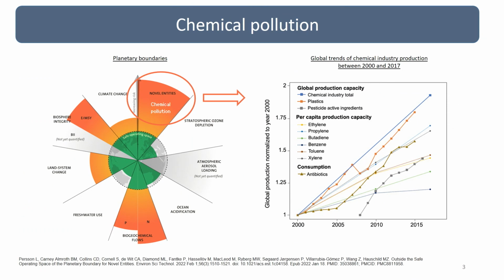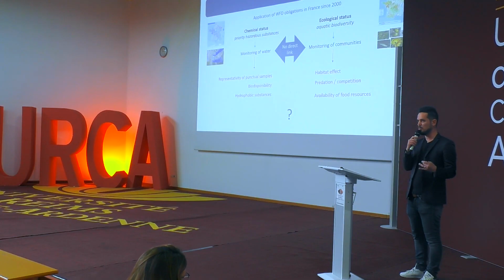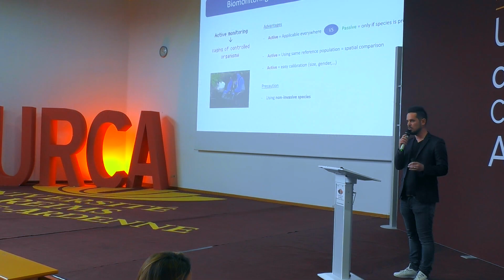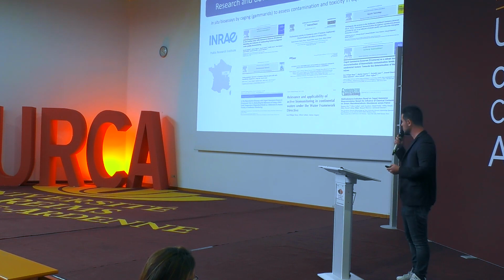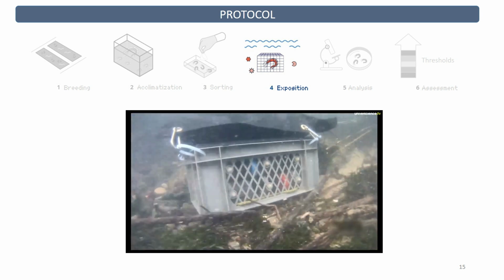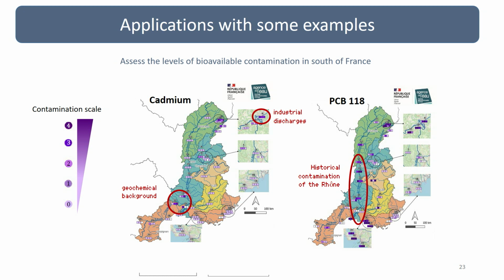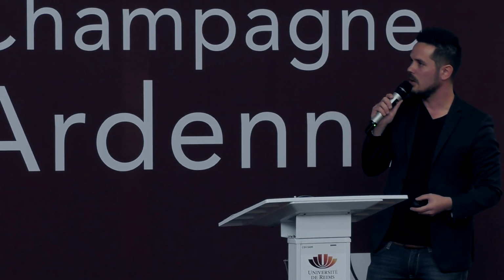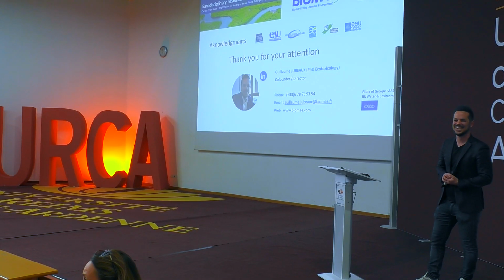Dr. Guillaume Jubeaux, Co-founder and Director, Biomae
« Symposium Transdisciplinary research for a healthy planet » - Dr. Guillaume Jubeaux, Co-founder and Director, Biomae

« From research to operations: development of in situ bioassays by caging gammarus for the diagnosis of chemical contamination and resistance of aquatic environments. »